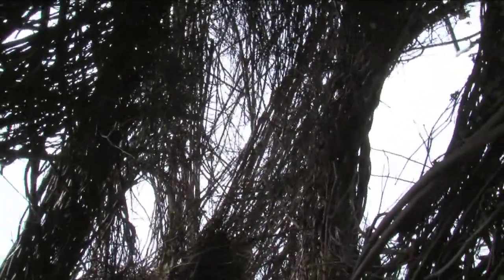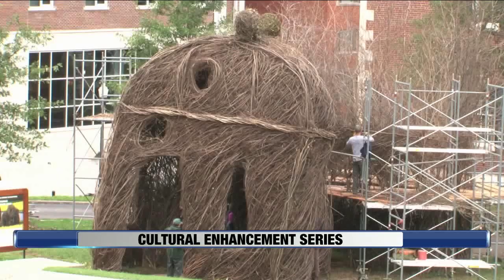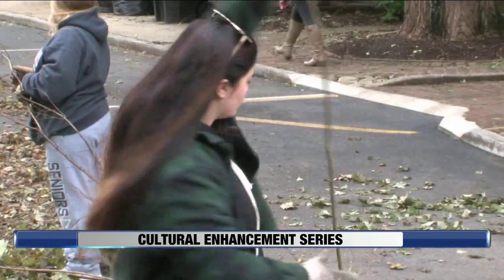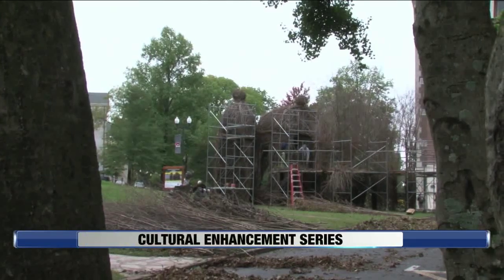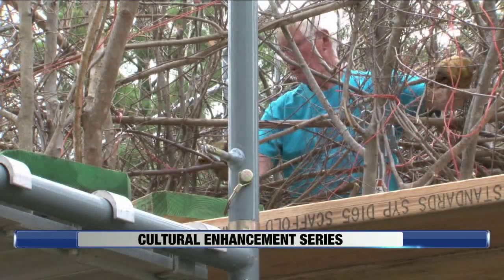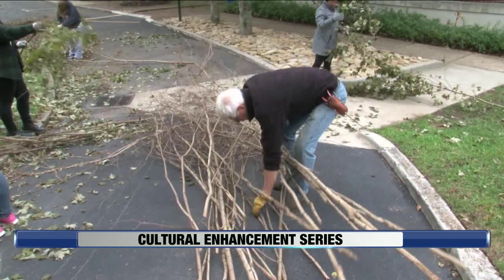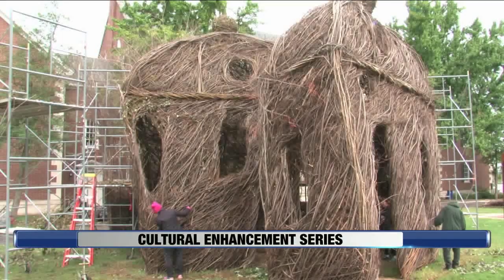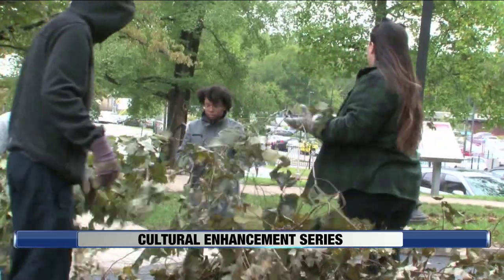View from the Hill - Stickwork exhibit gives volunteers hands-on experience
Mother Nature is the star of the show in the latest construction on WKU’s campus.   Amy Bingham has details of an environmental sculpture that has taken shape in front of the Kentucky Museum in this week’s View from the Hill.